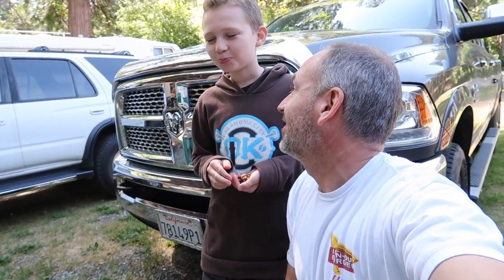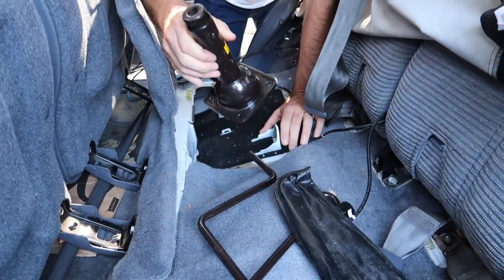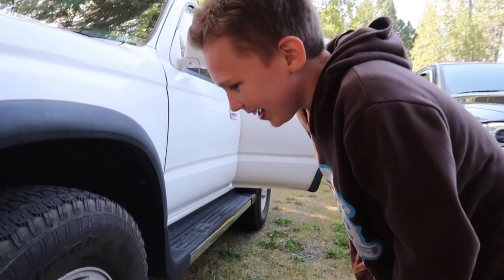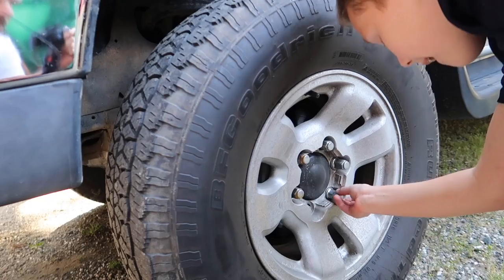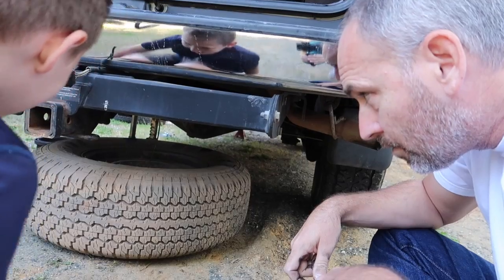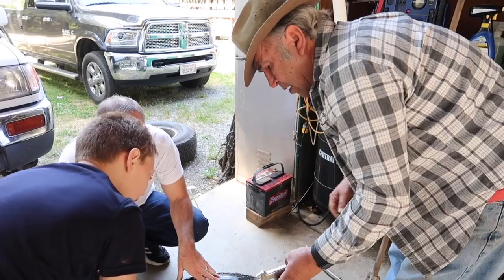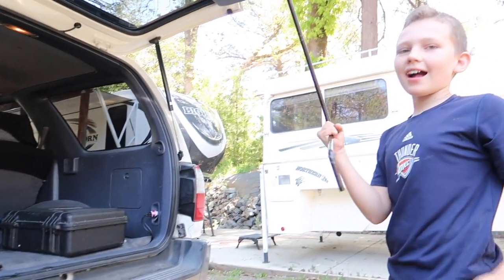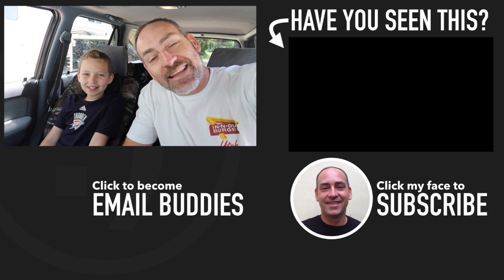Grease Monkeys, Getting Ready for Our Road Trip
Seth and I change the breaks and check the spare tire on our 4Runner. We are getting ready for our road trip. We consider it a privilege to share our daily life with you in our family vlogs.  Hope you enjoy our family friendly videos. Have a great day and keep smiling! :)

SEND US MAIL:
Indonesia